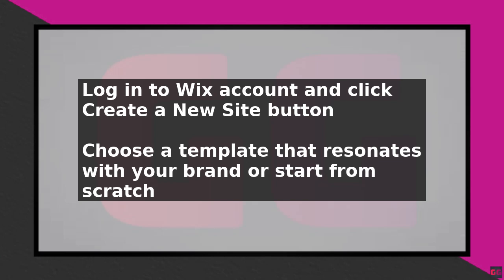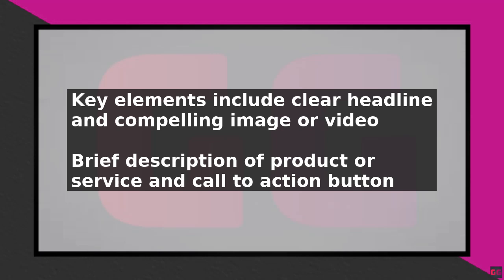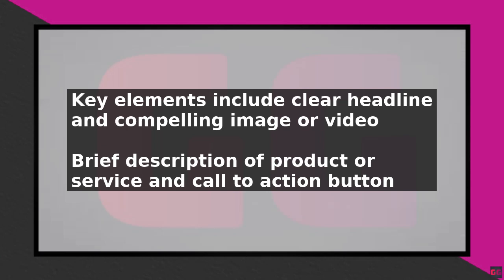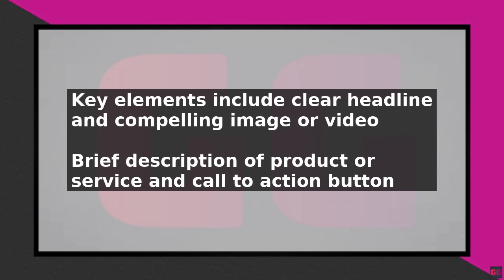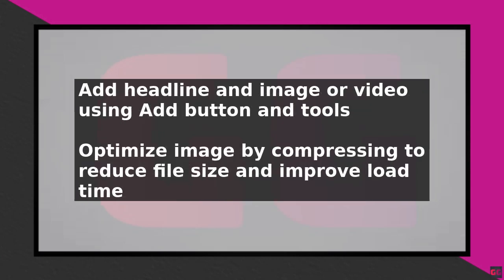How To Make A Landing Page For Wix Website Complete Guide (2025)